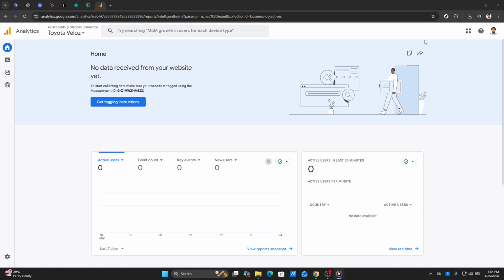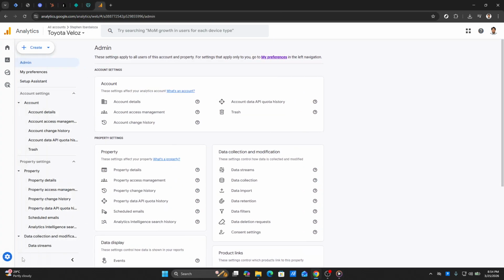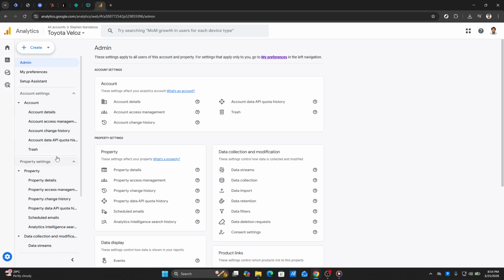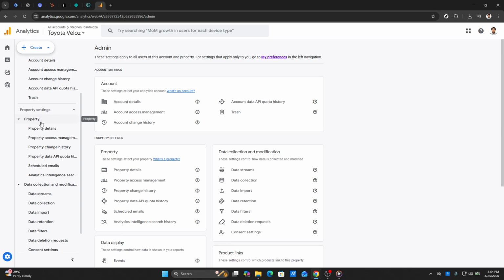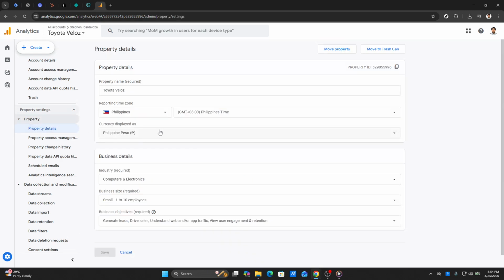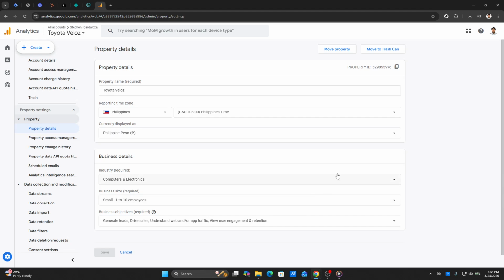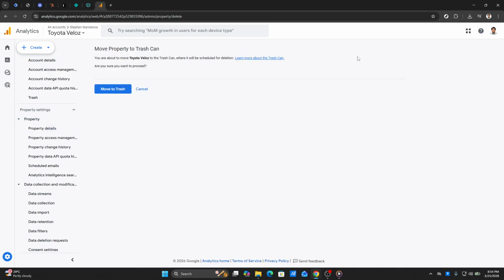How to Remove a Property in Google Analytics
In this video, I’ll show you how to remove a property in Google Analytics.

The method is very simple and clearly described in the video. By following all the steps, you’ll easily learn how to remove a property in Google Analytics.